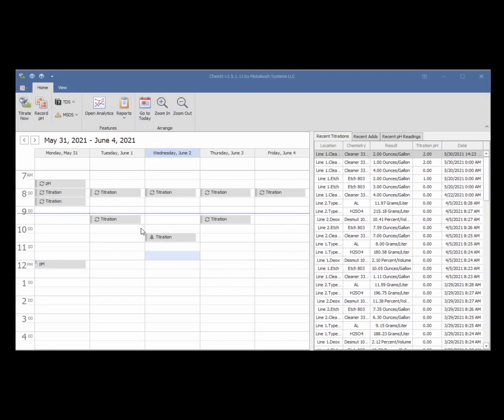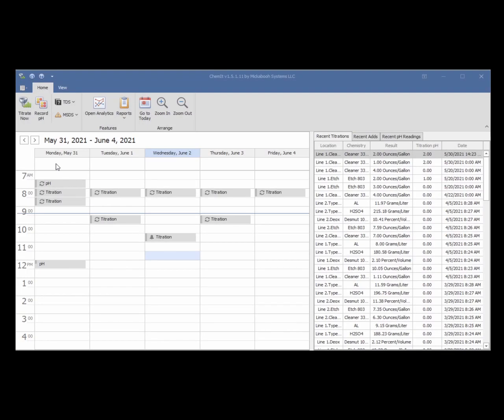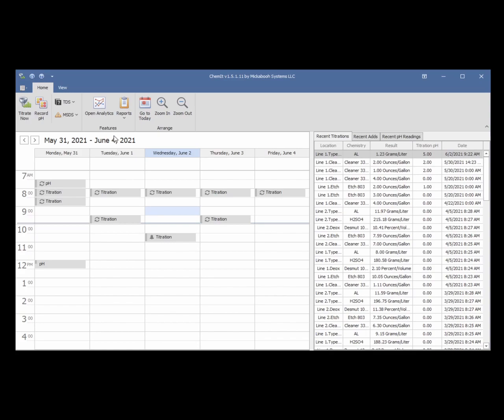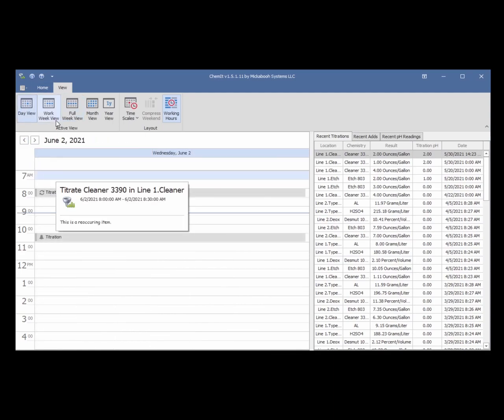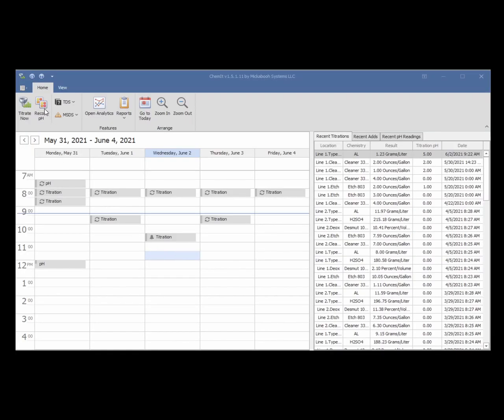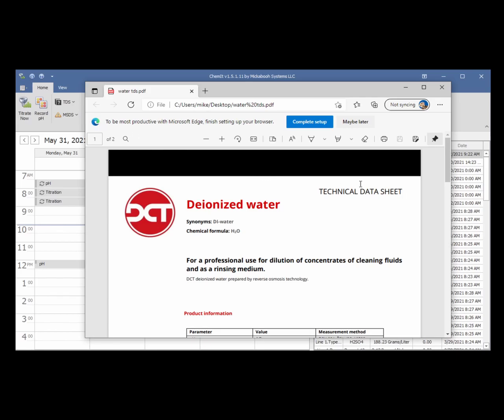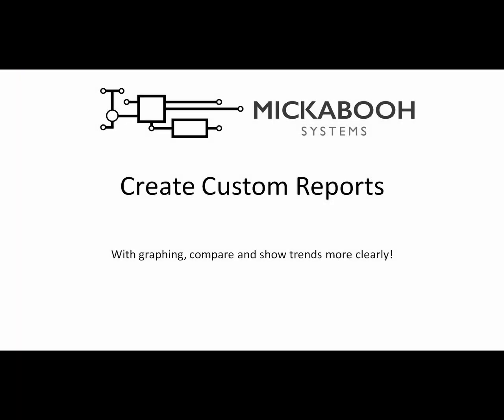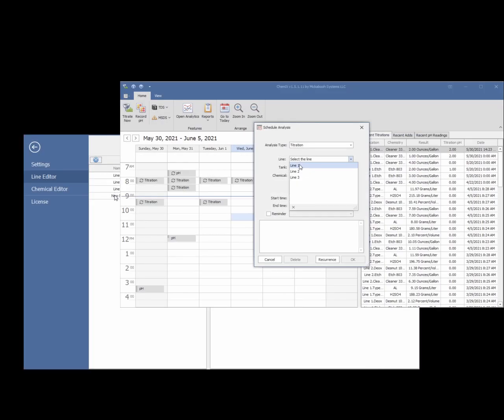Introducing ChemIt: Chemistry Tracking Software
Introducing ChemIt! Mickabooh's solution to tracking tank chemistries over time! This flexible application does a variety of things, but the main features include:

• Recording titration and pH test results for any tank your shop has!

• Tracking how much chemical each tank is using, and how much that costs!

• Deep Data Analysis tool allows you to see the data exactly how you need.

• Flexible reports let you graph, find, and print trends!